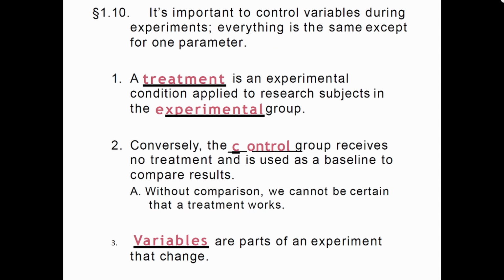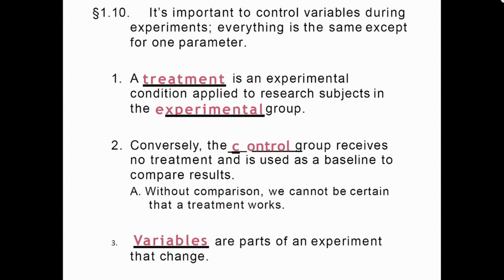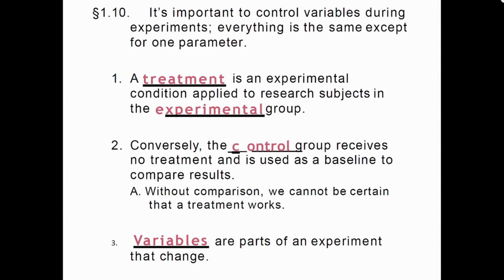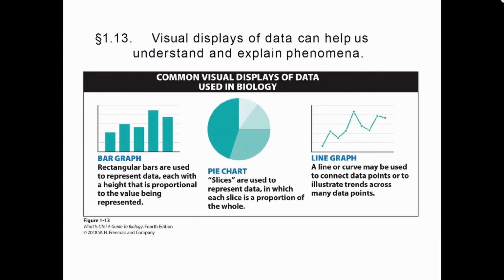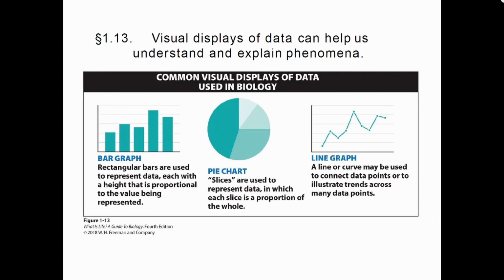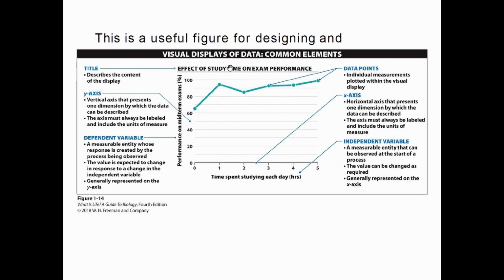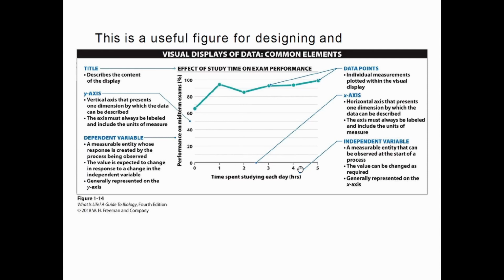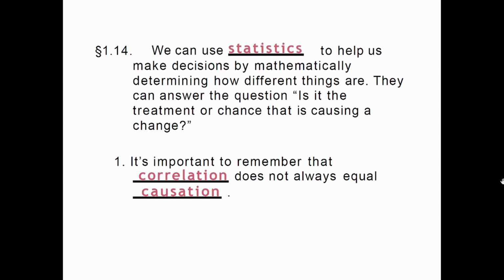Experimental Design and Data